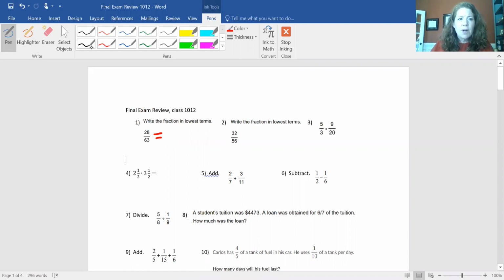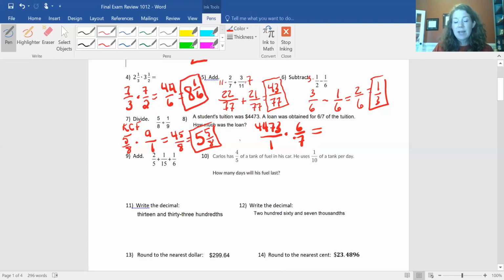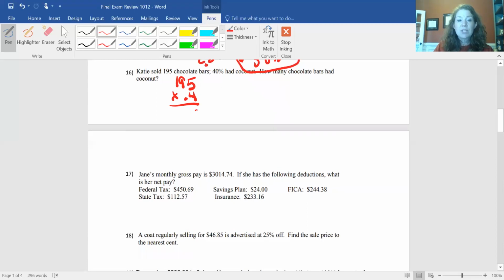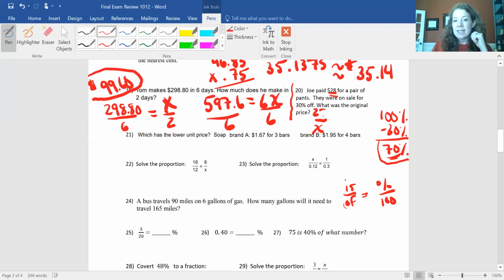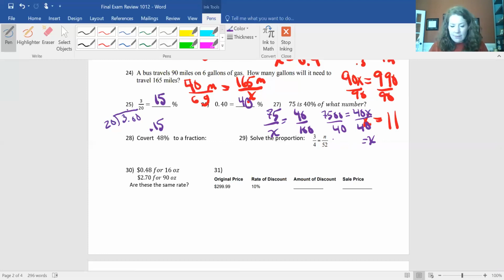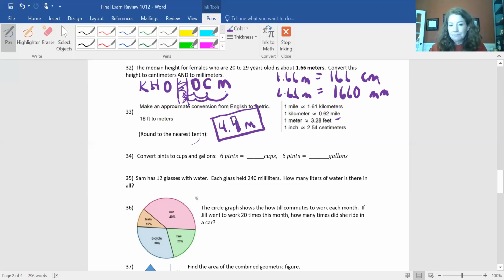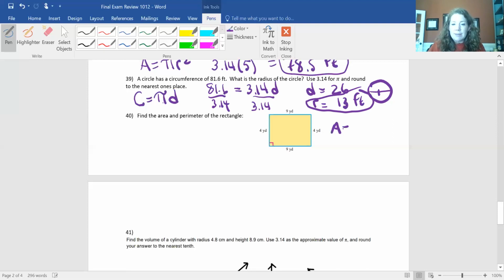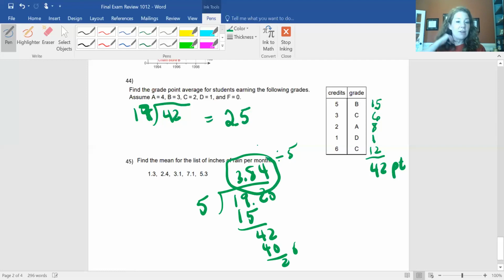Study Guide Review - Final Exam